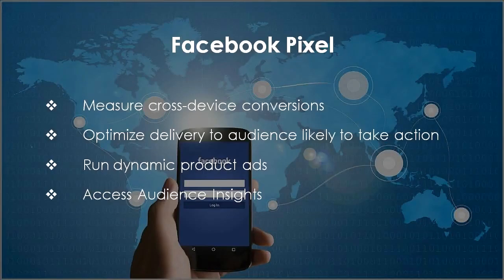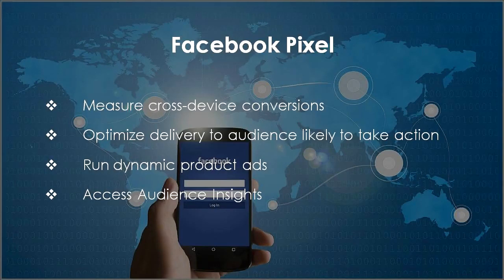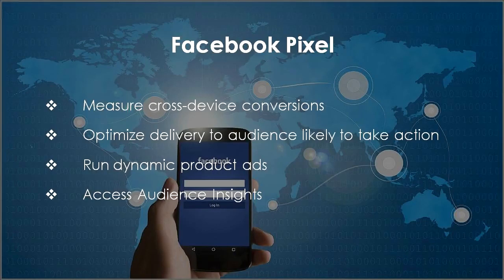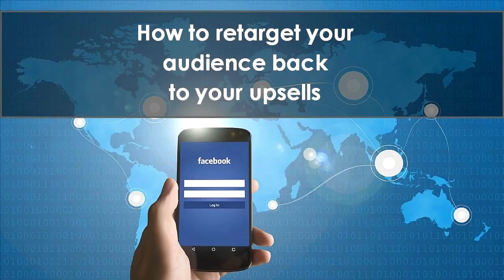How To Target And Retarget Facebook Audience fast 2022 video-5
This course will guide you step by step on how you can earn from facebook

SOCIAL MEDIA MARKETING
VIDEO COURSE about Generation of Income by Facebook